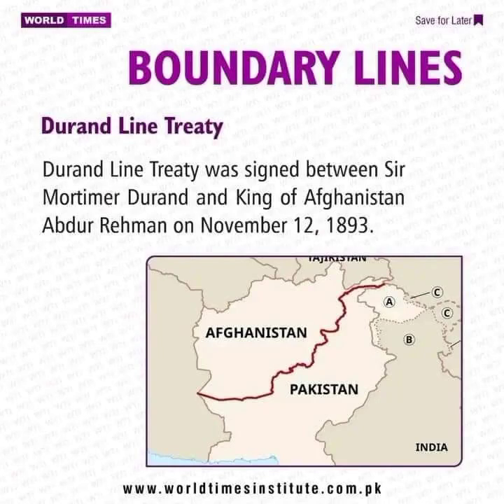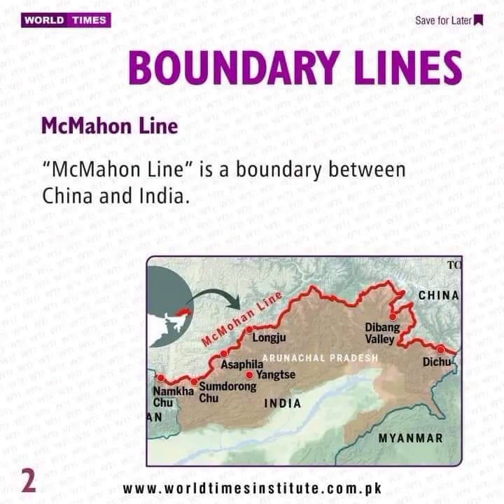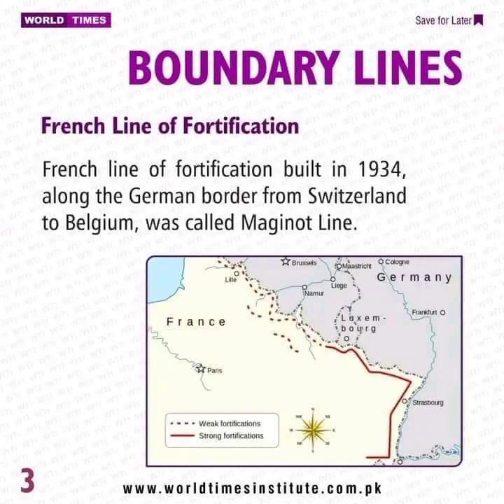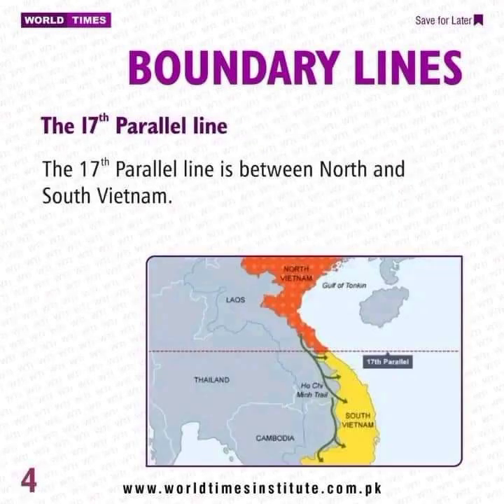International Border lines of countries | countries and borders | CSS PMS FIA KPSC ASF PAF and PPSC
border between countries
all countries with their borders
shortest border between two countries
border line between india and other countries
countries and their borders
border between india and china
international borders
css grid
css tutorialPms 2023
Pms 2023 css grid css tutorial all countries with their borders
ppsc 2022
borders of countries
international boundary lines of india
international borders around the world
important international boundary lines
strange international borders